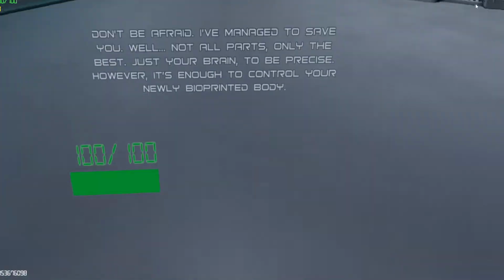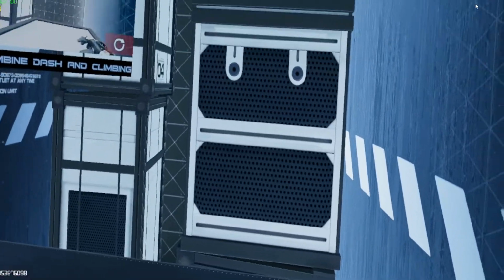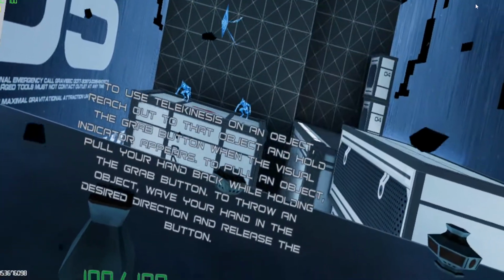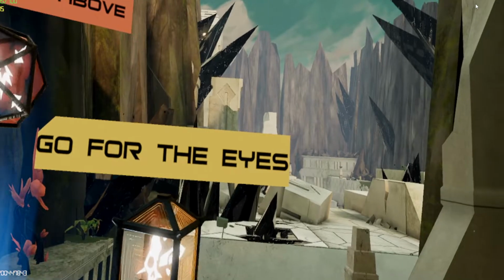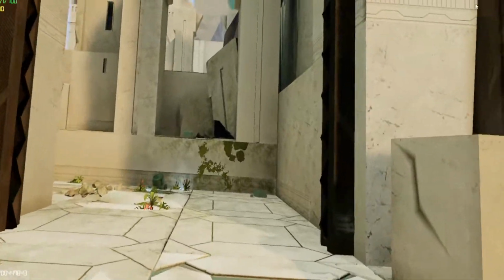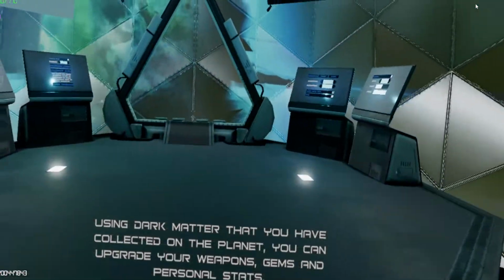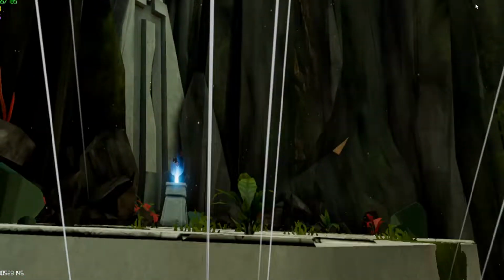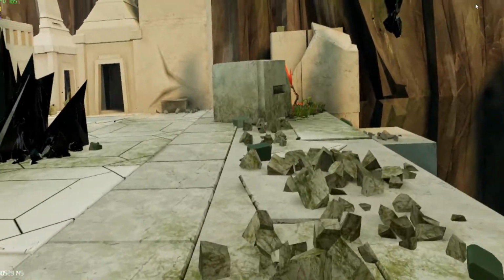Outlier PCVR Gameplay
Jumping and shooting, plus throwing bricks at aliens. Outlier is a Roguelite game that gets better the more you play it, the controls can be a touch challenging but do get easier.